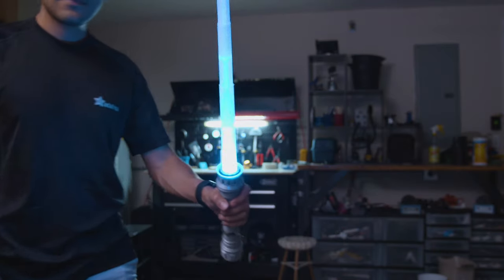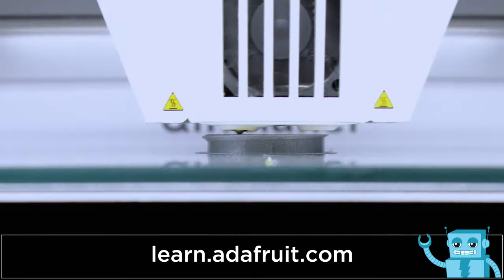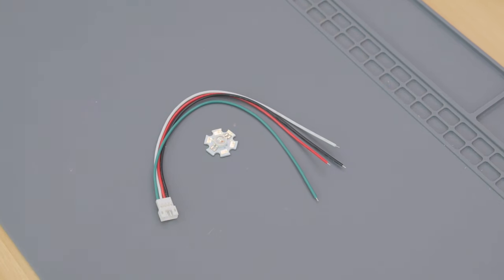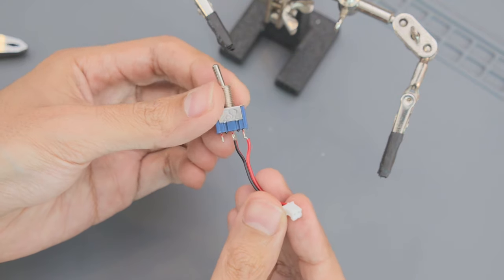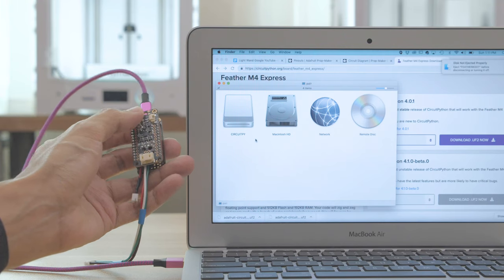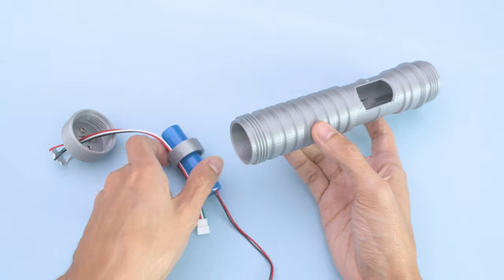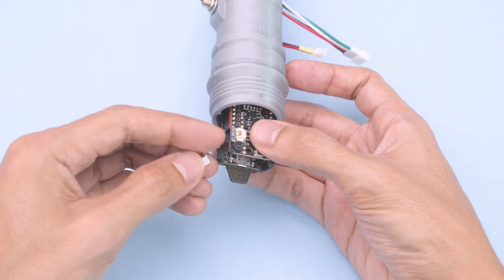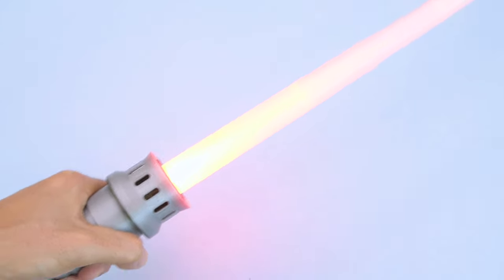Prop-Maker Light Saber @adafruit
Construct your own StarWars lightsaber using 3D printed parts and the Prop Maker Feather Wing! Full guide